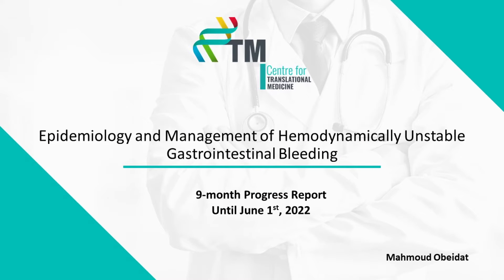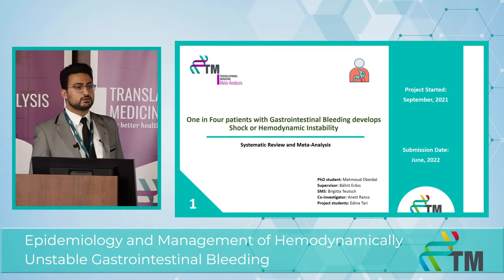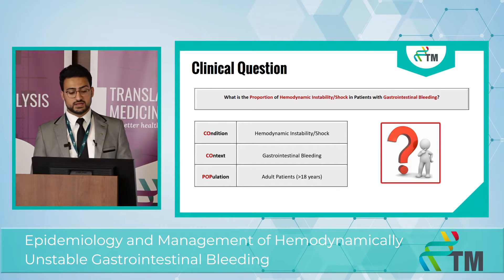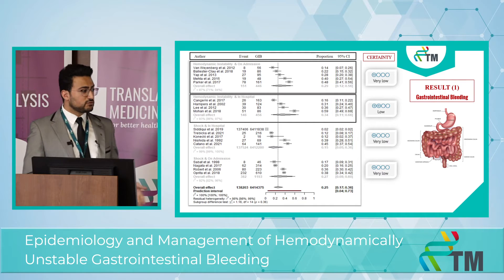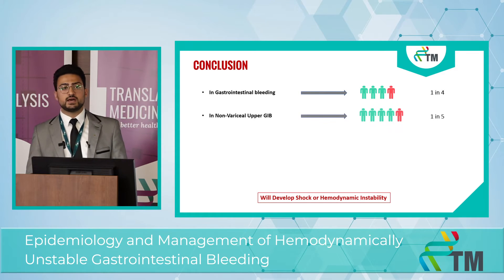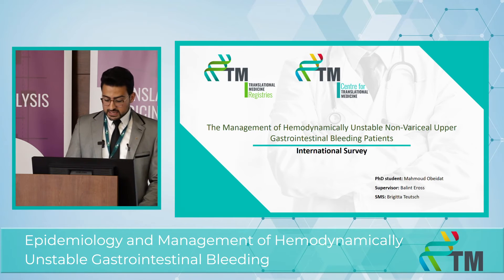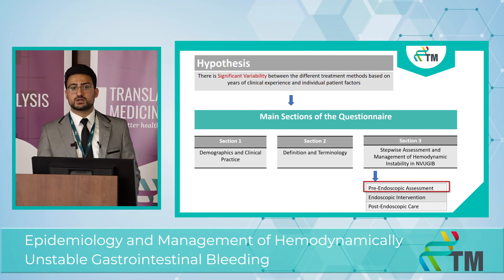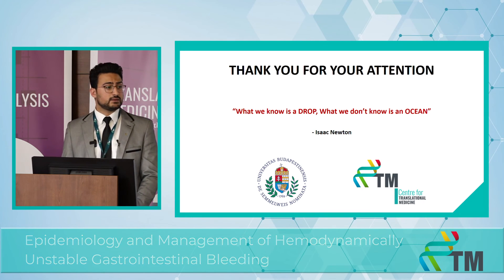Progress Report III - Mahmoud Obeidat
Pre-endoscopic Assessment and Post-endoscopic Care in Patients with Gastrointestinal Bleeding
9-month Progress Report of the PhD students of the Centre for Translational Medicine, Semmelweis University.
I am a newly graduated gastroenterologist with an interest in Gastroenterology, especially gastrointestinal bleeding (GIB). My first project will be a systematic review and meta-analysis of the proportion rates of hemodynamic instability and shock in patients with gastrointestinal bleeding based on the source of bleeding. This study could help to better understand the characteristics and assess the exact proportions of hemodynamically unstable/shocked patients in GIB. I also plan to establish a European Survey to understand the stepwise management, targeting hemodynamically unstable patients with non-variceal upper gastrointestinal bleeding. For this project, I will create a questionnaire in different languages and send it out to as many hospitals and doctors as possible to have a better insight into the assessment of that population.